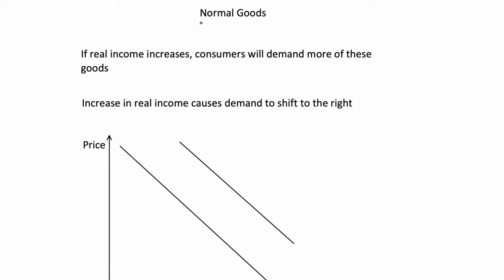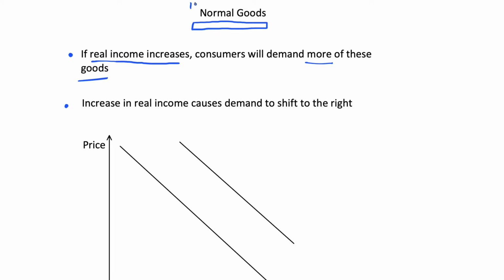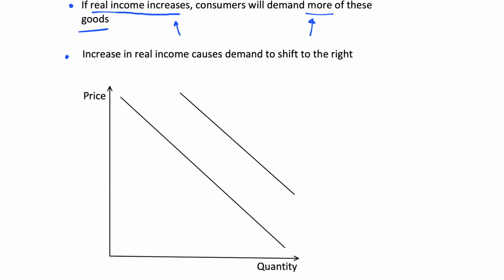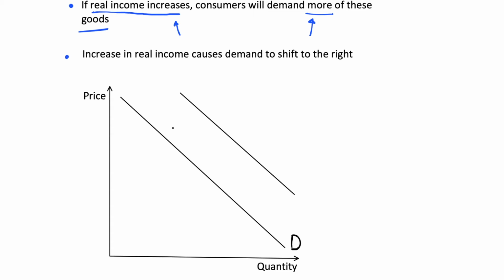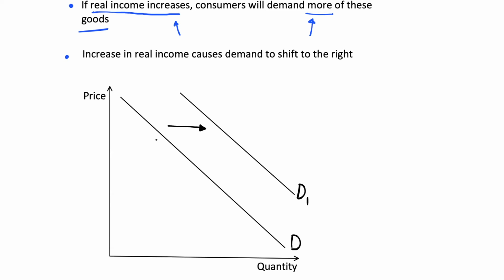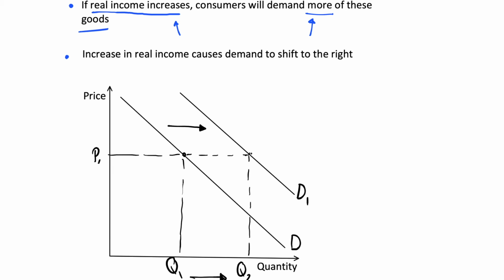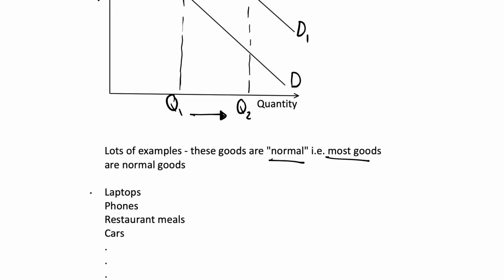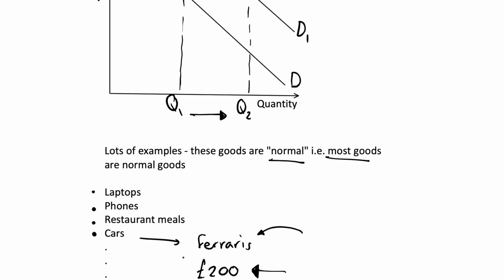Normal goods: an introduction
I give an introduction to the concept of normal goods. A normal good is one for which an increase in income causes demand for the good to increase. The demand curve thus shifts to the right, with demand increasing at every price level.

There are plenty of examples of normal goods, as these goods are, well, "normal". We may think of mobile phones, laptops, meals out, and video game consoles as just a few examples.

Check out the Introductory Economics playlist for more videos like this!